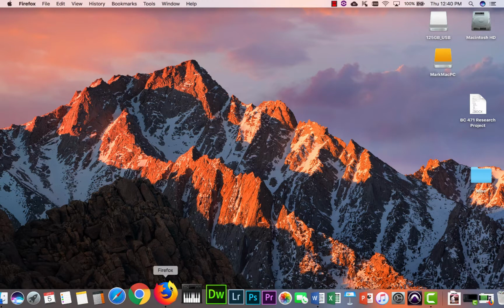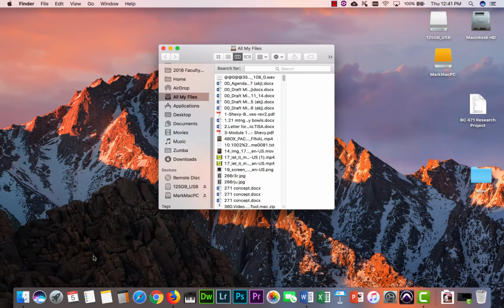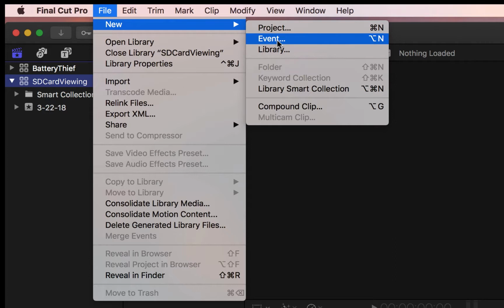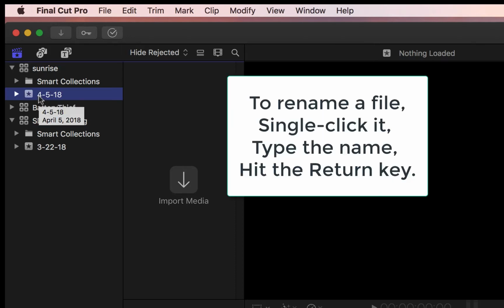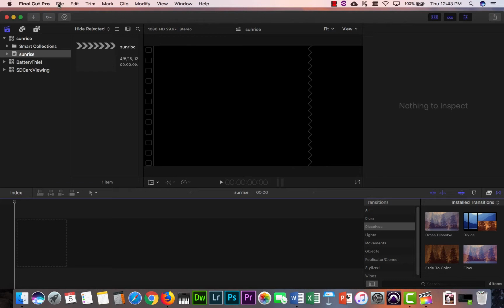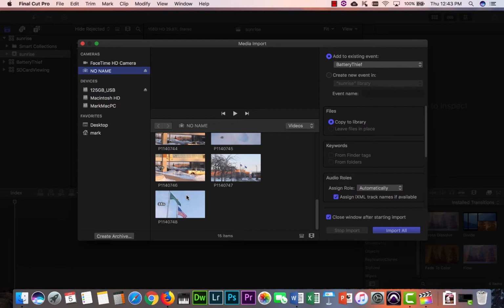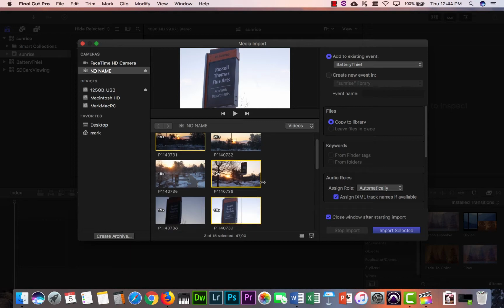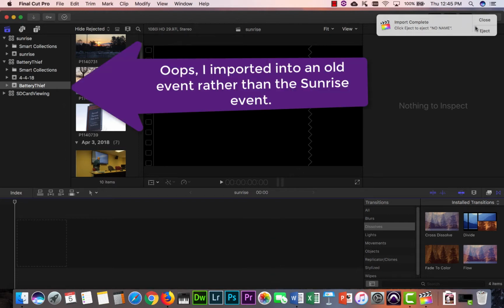FCP Intro 1 - Importing Media (4:36)